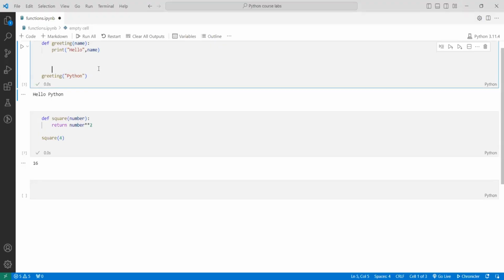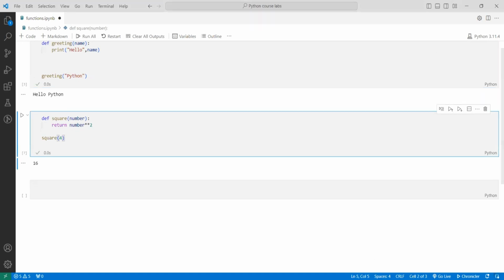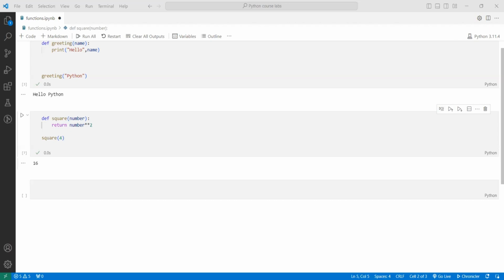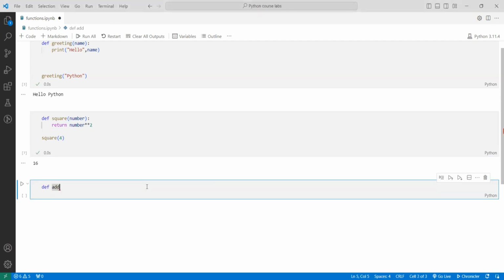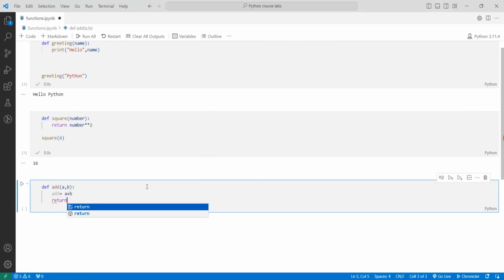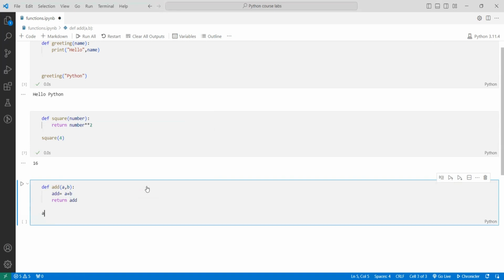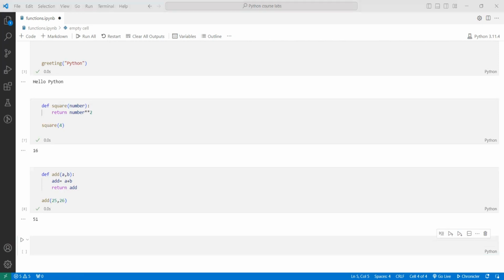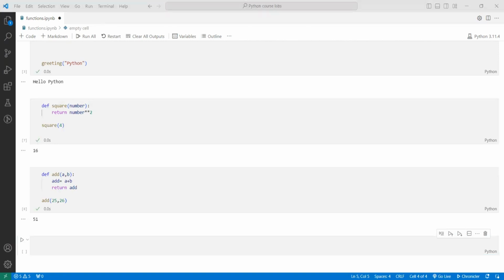1.12 Paramters in Python | Python Full course 2024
Python for Beginners (Full Course) | 180DaysOfCode Programming Tutorial in English
In this tutorial we have discussed about functions parameter in Python.

Python is a very popular programming language that many companies are looking for in job applicants. The good news is, that we have already learned about variables, datatype, and your first code with print statement. Let's see how to use all of them.

Here's an important question for all of us Is the Python course for beginners in 2024 worth learning or not?
This is a big question in 2024 who wants to pursue a career as a Data Scientist, website developer, or game developer.